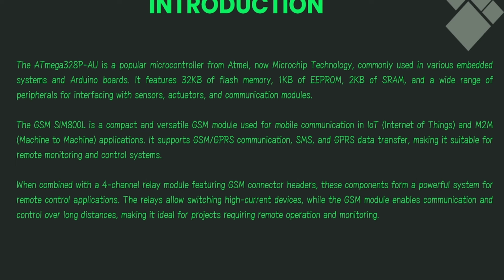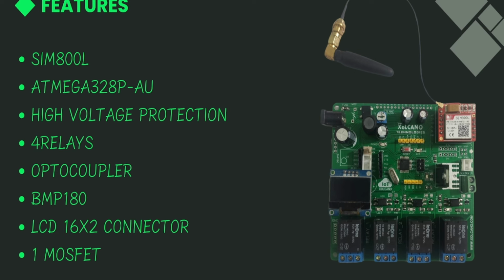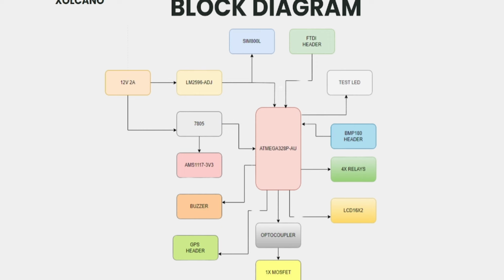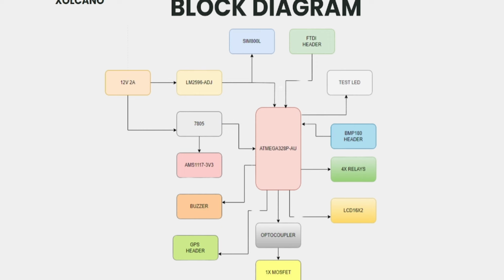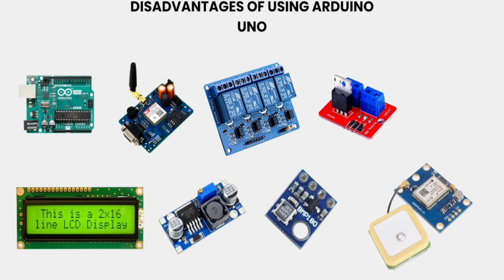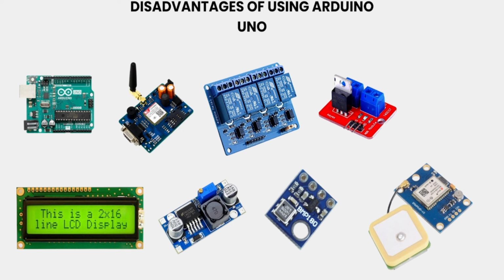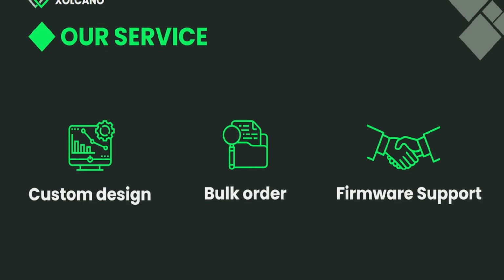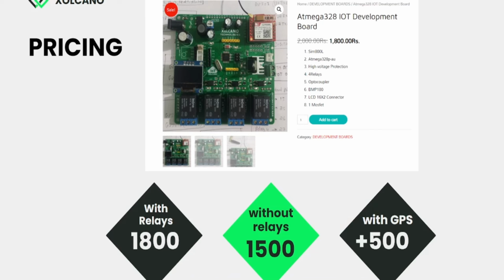All in one Arduino Development Board for your Next project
Atmega328p-au
High voltage protection
4Relays
optocoupler r
bmp180 0
lcd 16X2 Connector
1